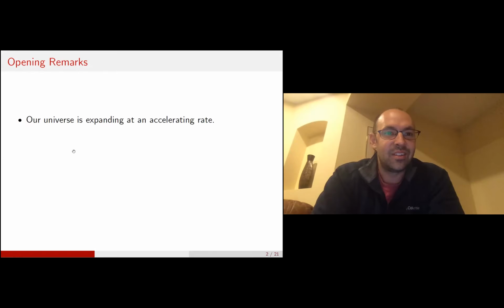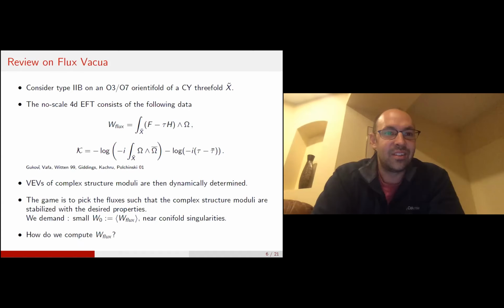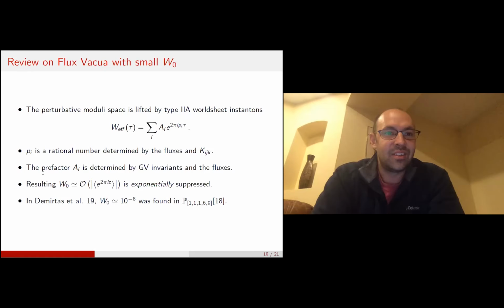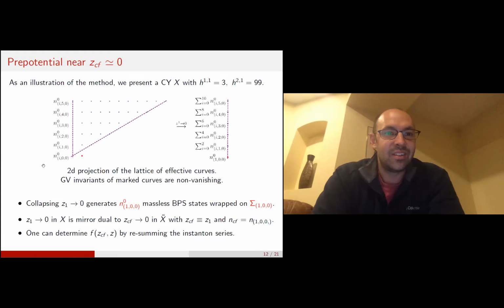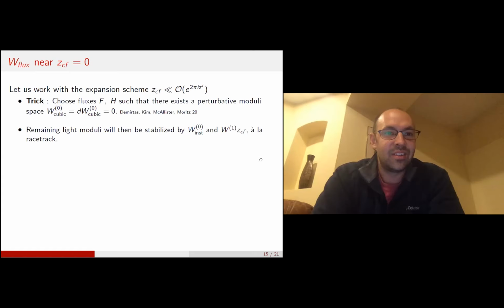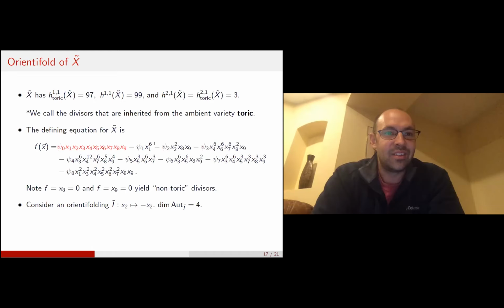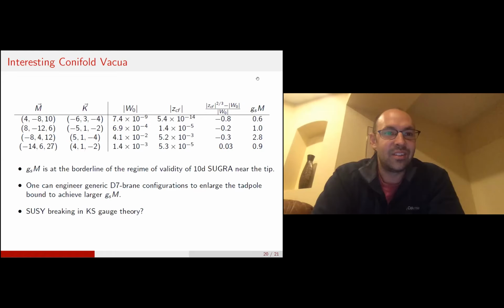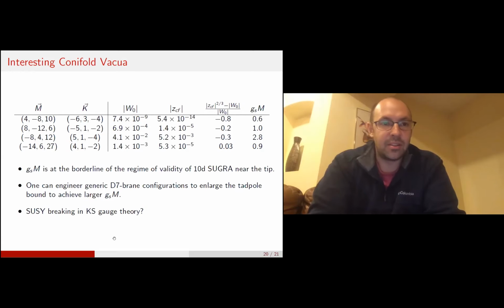Manki Kim - Conifold Vacua with Small Flux Superpotential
We introduce a method for finding flux vacua of type IIB string theory in which the flux superpotential is exponentially small and, at the same time, one or more complex structure moduli are stabilized exponentially near to conifold points.